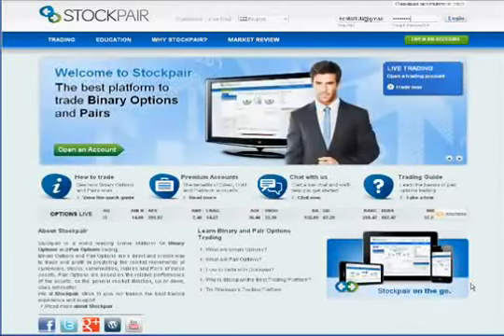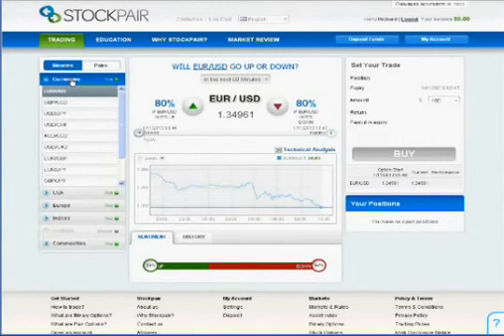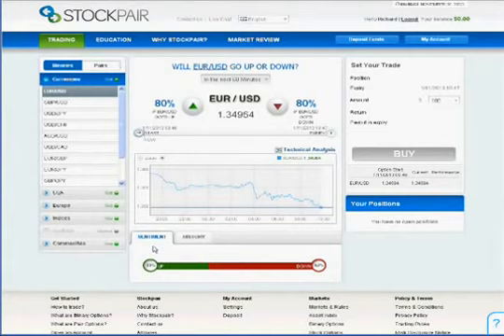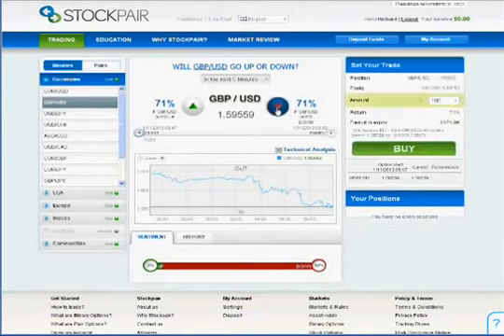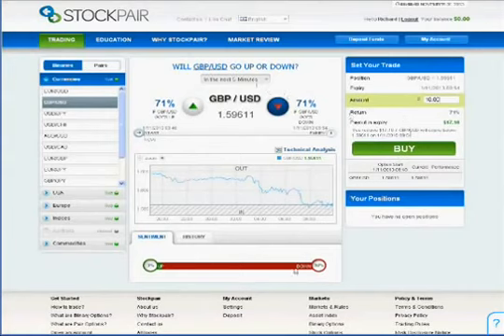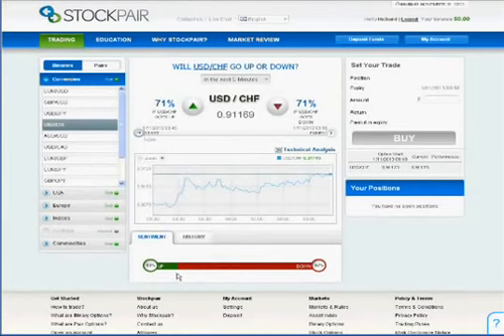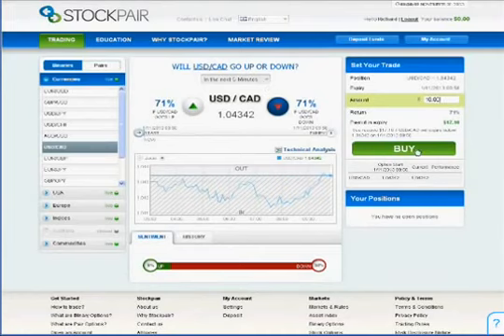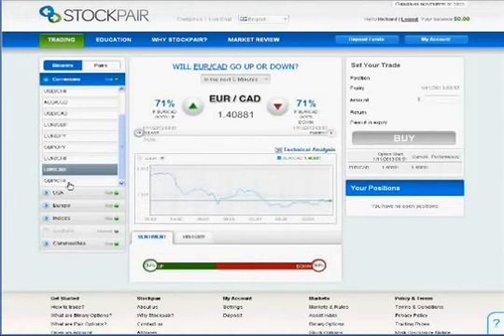Stock Pair - Generate Cash with this Trading System!